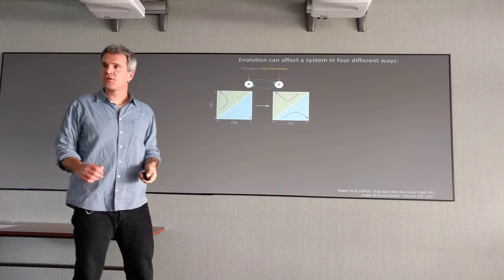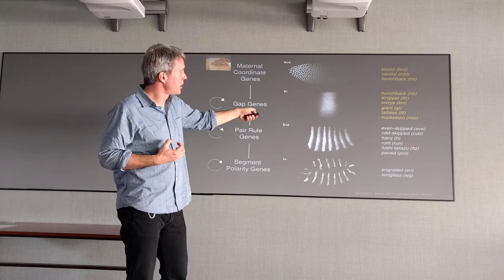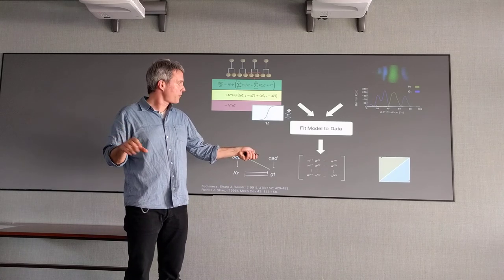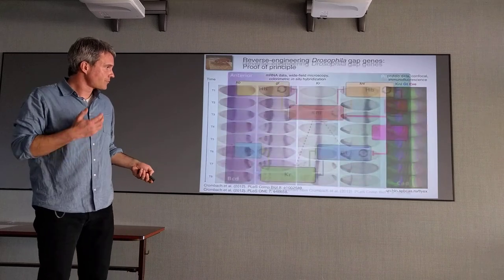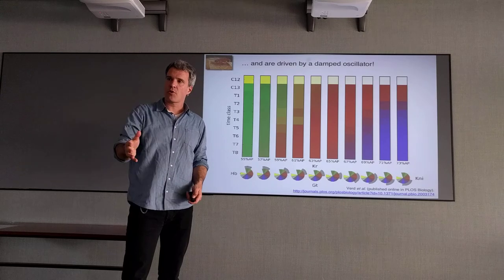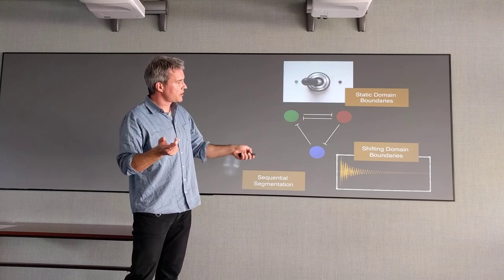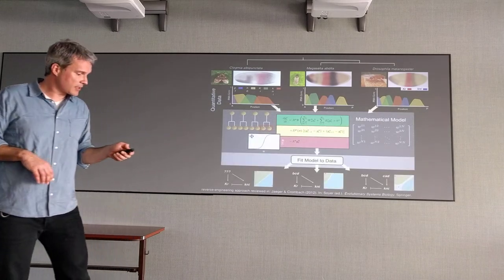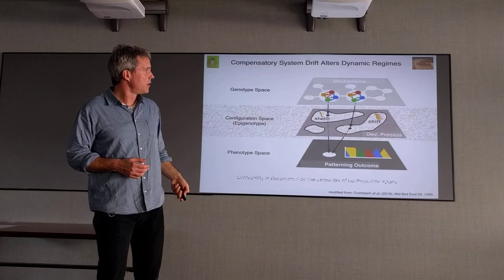Jaeger Beyond Networks Part2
Johannes Jaeger (Complexity Science Hub, Vienna), "Beyond networks: the evolutionary dynamics of developmental processes", in Bordeaux (PhilInBioMed, Thomas Pradeu) (February 27, 2018). Organized by PhilInBioMed